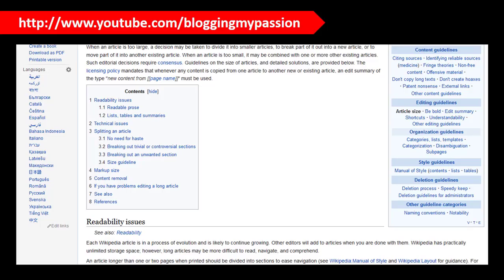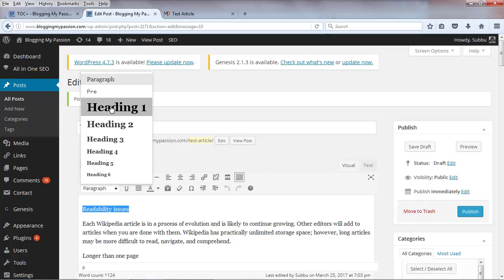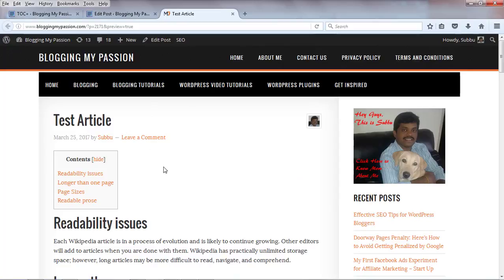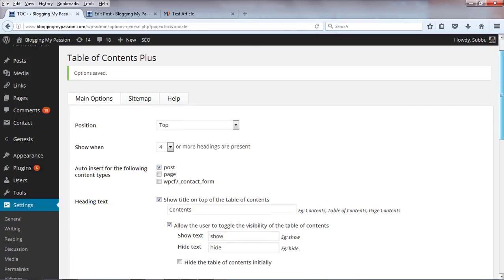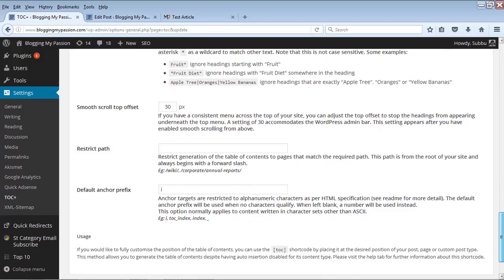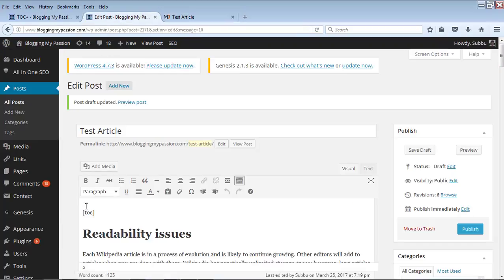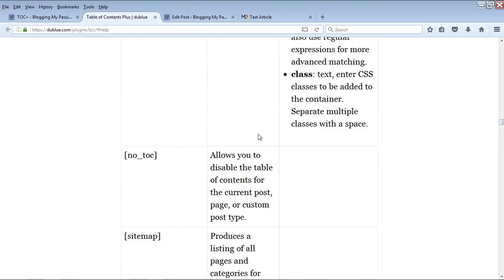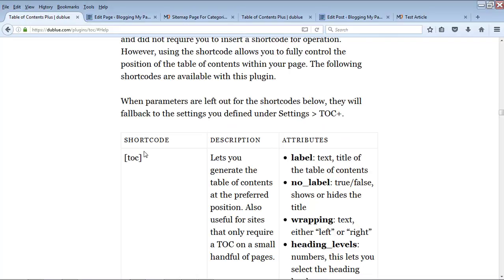Table of Contents in Wordpress | Table of Contents Plus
This video shows you how to create table of contents in any wordpress article just like the ones you see in any wikipedia article.

One of the best plugin that you can use is 'Table of Contents Plus' plugin.

In this video I have shown you how to use this plugin and what are the different options you have. You can use the short code [toc] on any page or post to present a table of contents.

Using this plugin you can create a sitemap as well.